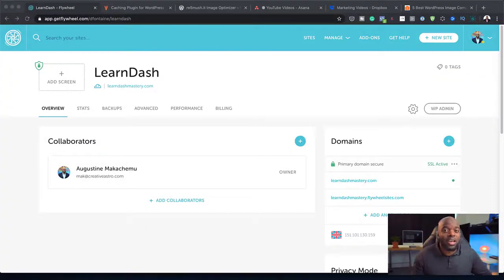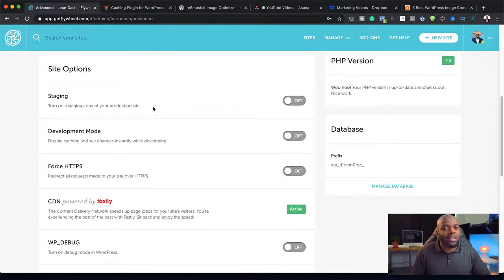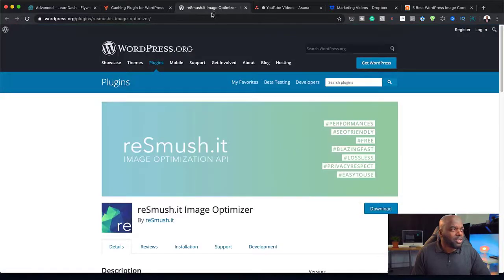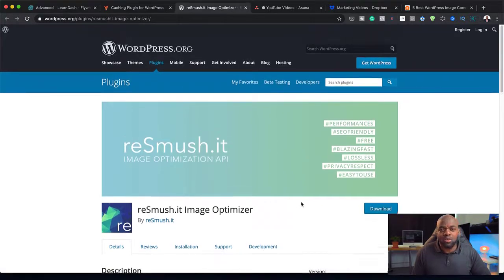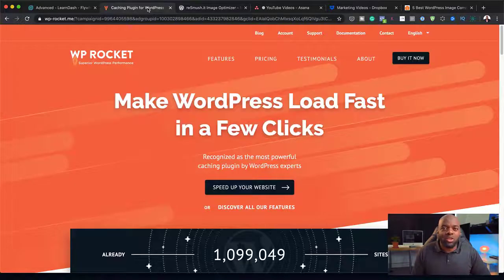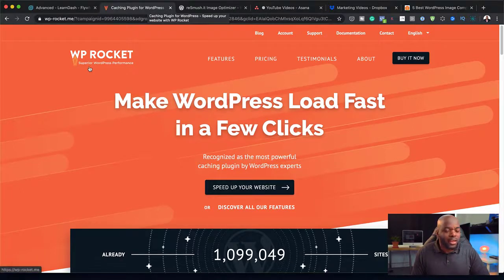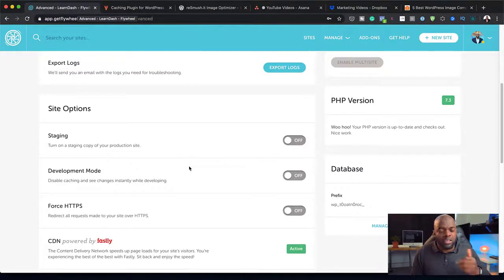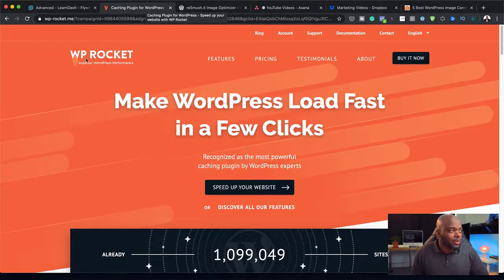How to make your WordPress website run faster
In this video, I show you how to make your WordPress website run faster.